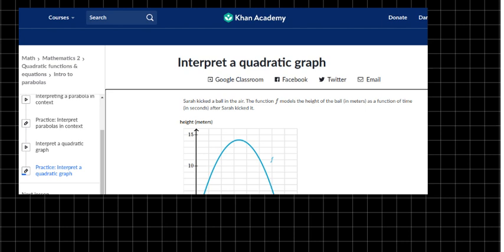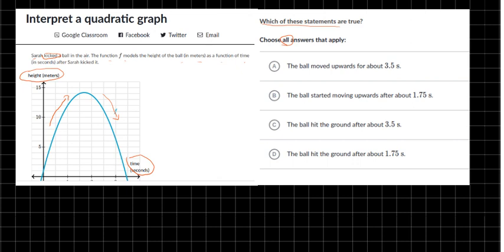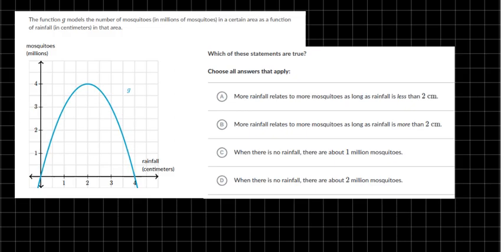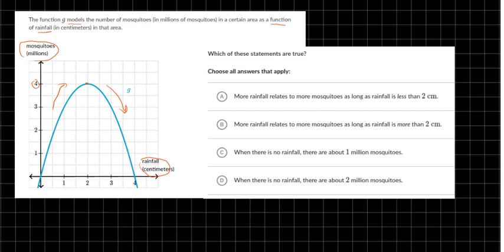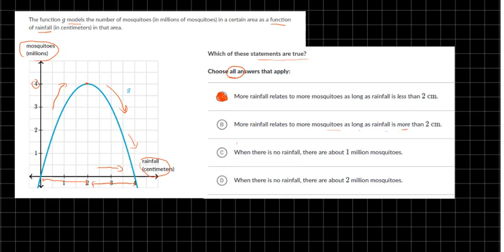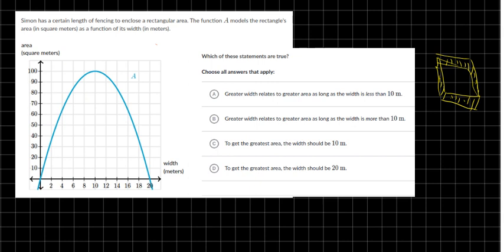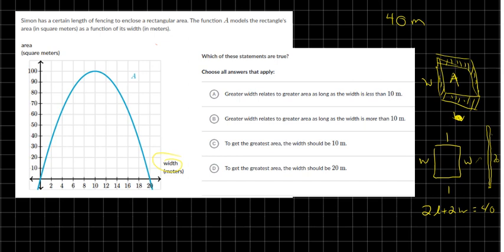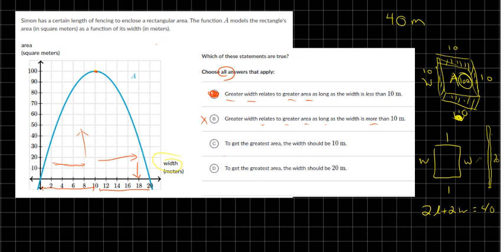Math 2 Intro to Parabolas Interpret a quadratic graph